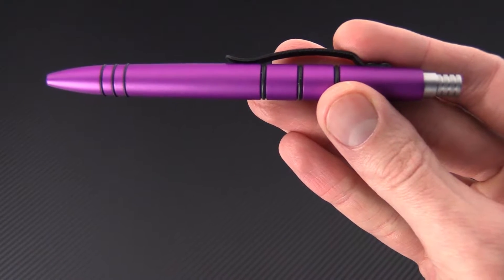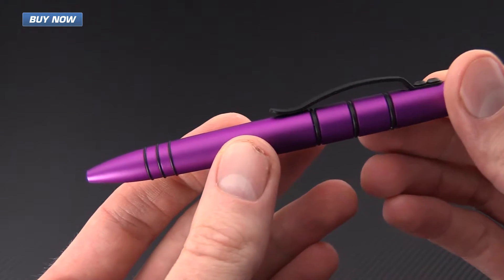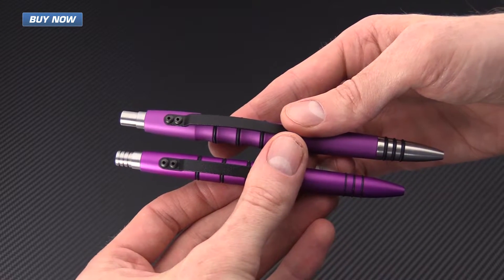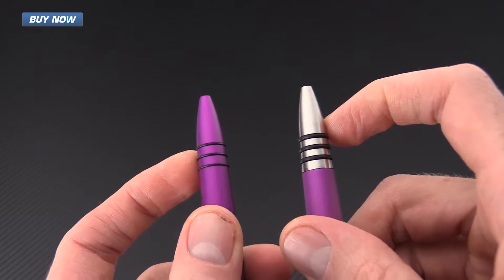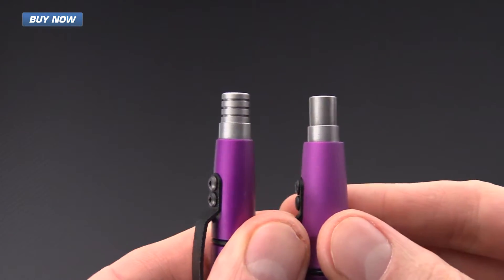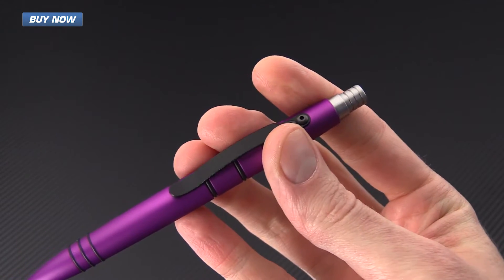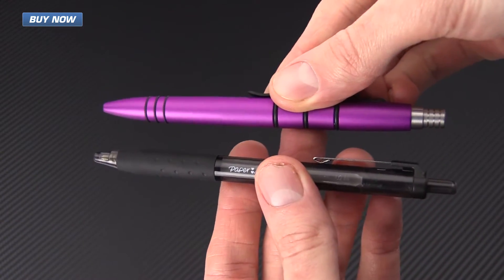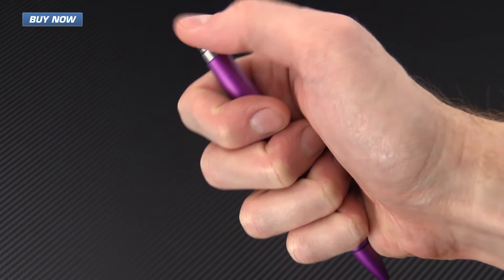Tuff Writer Mini Click Pen Aluminum Overview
Bridging the gap between EDC and Tactical pens, the Precision Press series from Tuff Writer Pens  are made with high quality materials, and precision machining right here in the USA. The Mini-Click Aluminum is the newest in the evolution of the Precision Press series and features the 416SS Clicky designed by Tuff Writer to be smoother and more durable than the plated brass clicky mechanism that is the current industry standard. Machined from 6061-T6 Aluminum and mil-spec anodized, the Mini-Click is light and tough enough for every day carry and the powder coated spring steel clip provides very secure carry. Now available at GPKnives.com, check out the Precision Press Series from Tuff Writer Pens.

Specifications